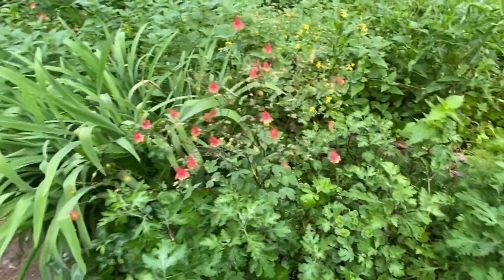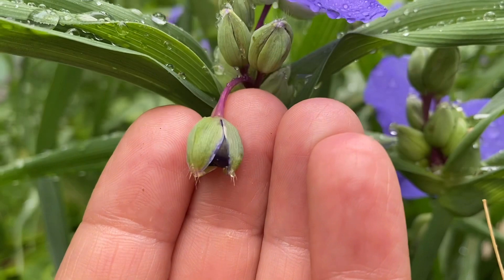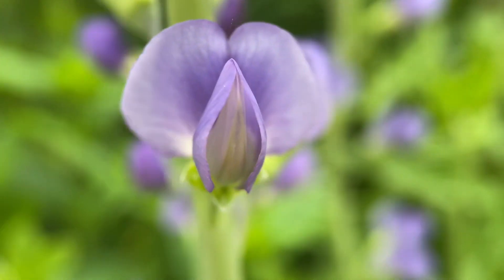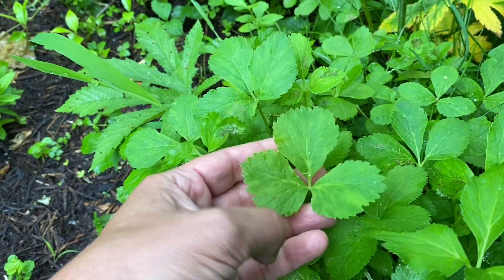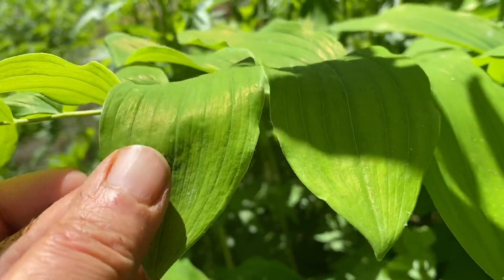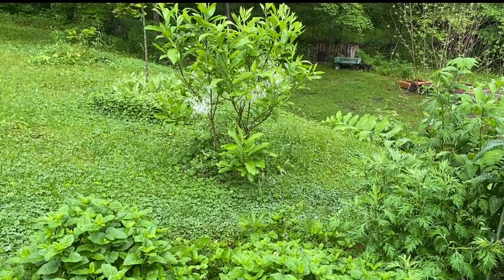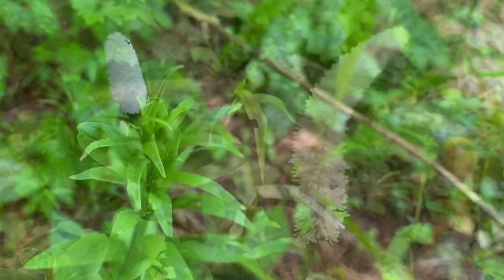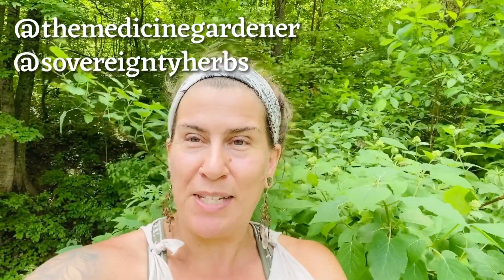The Medicine Gardens in Bloom: A Journey into June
Join clinical clinical herbalist and gardener Erika Galentin, MNIMH, RH AHG) for a tour around the medicine gardens to see which native species of medicinal plants are in bloom as we journey into June. Erika discusses the botanical, ecological, and medicinal virtues of each species.

Who you will see:
Virginia and Ohio Spiderwort (Tradescantia spp)
Dutchman’s Pipe (Aristolochia macrophylla)
Coral Honeysuckle (Lonicera sempervirens)
Golden Alexander (Zizia aurea)
Blue False Indigo (Baptisia australis)
Virginia Rose (Rosa virginiana)
Great Angelica (Angelica atropurpurea)
Smooth Solomon’s Seal (Polygonatum biflorum)
Giant Solomon’s Seal (Polygonatum biflorum var. commutatum)
False Solomon’s Seal (Maianthemum racemosum)
Fringe Tree (Chionanthus virginicus)
Showy Skullcap (Scutellaria serrata)
False Unicorn Root (Chamaelirium luteum)